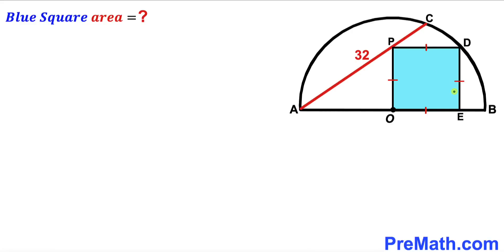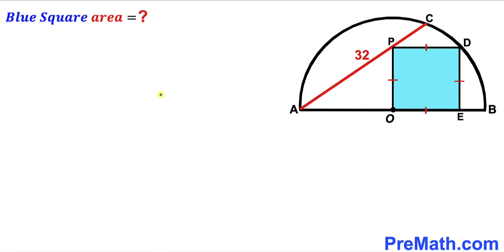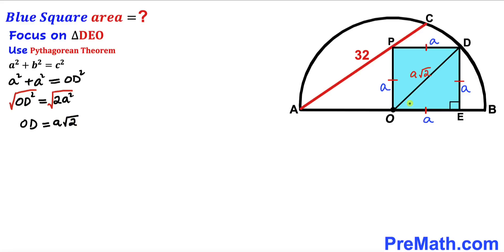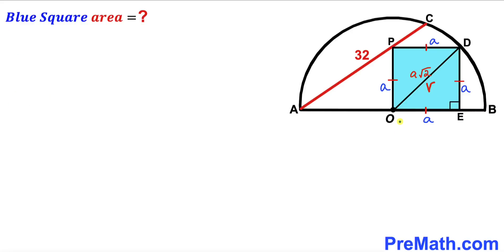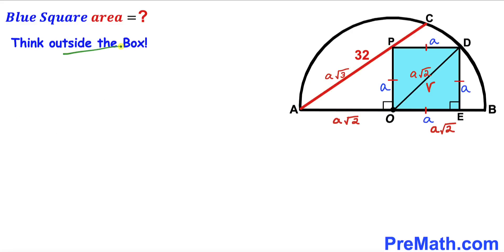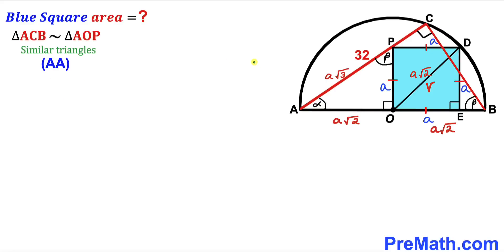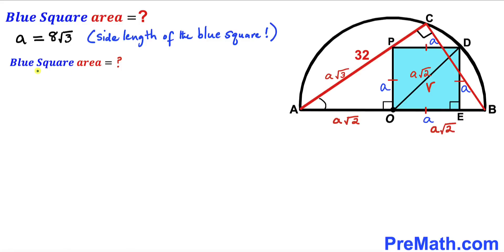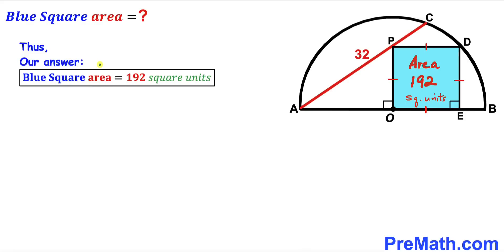Can you find area of the Blue Square? | (Semicircle)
Learn how to find the area of the Blue Square inscribed in a semicircle. Important Geometry and Algebra skills are also explained: Pythagorean theorem; Thales' theorem; area of the square formula; similar triangles. Step-by-step tutorial by PreMath.com

blackpenredpen
Andy Math
math olympics
olympiad exam
math olympiada
British Math Olympiad
olympics math
olympics mathematics
Number Theory
mathcounts
math at work
Pre Math
Olympiad Mathematics
Olympiad Question
Geometry
Geometry math
Geometry skills
Right triangles
imo
Competitive Exams
Competitive Exam
Calculate the length AB
Pythagorean Theorem
Right triangles
Intersecting Chords Theorem
coolmath
my maths
mathpapa
mymaths
cymath
sumdog
multiplication
ixl math
deltamath
reflex math
math genie
math way